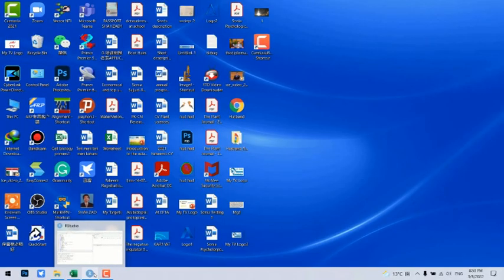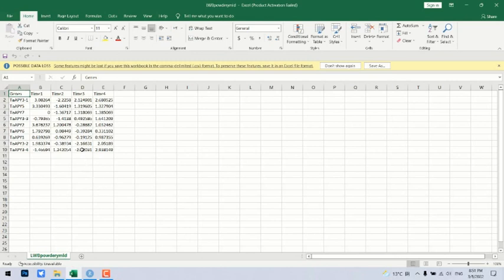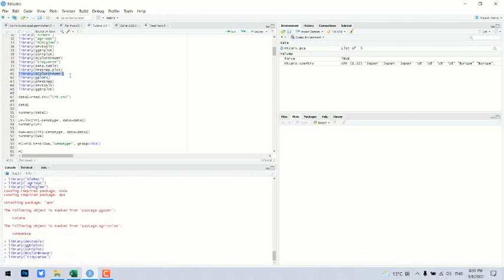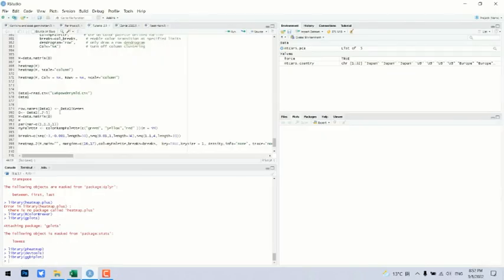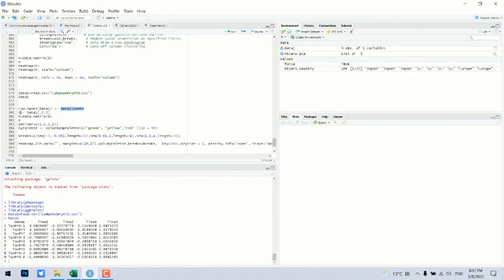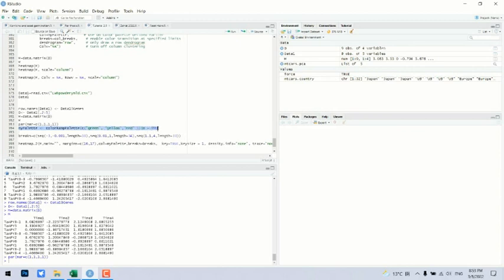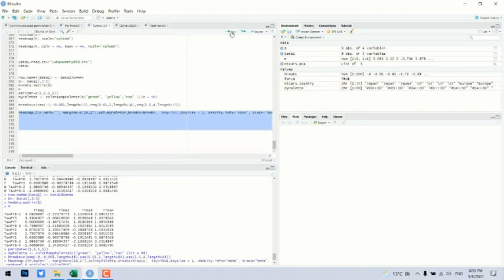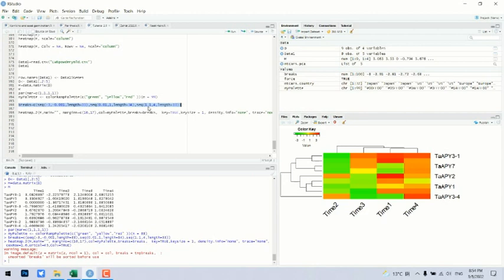Lesson 8 heatmap| statistical analysis in R basic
A heatmap is a graphical representation of data in which values are represented as colors. This page displays many examples built with R, both static and interactive.
Use following codes to make a beautiful heatmap in R studio
setwd("F:/R")
library(RColorBrewer)
library(gplots)
Data1=read.csv("LWBpowderymld.csv")
Data1

row.names(Data1) = Data1$Genes
D=- Data1[,2:5]
M=data.matrix(D)
M
par(mar=c(1,1,1,1))
myPalette =- colorRampPalette(c("green", "yellow","red" ))(n = 99)

breaks=c(seq(-3,-0.001,length=33),seq(0.01,1,length=34),seq(1.1,4,length=33))

heatmap.2(M,main="", margins=c(16,17),col=myPalette,breaks=breaks,  key=TRUE,keysize = 1, density.info="none", trace="none", cexRow=1.6,srtCol=45,Colv=TRUE)